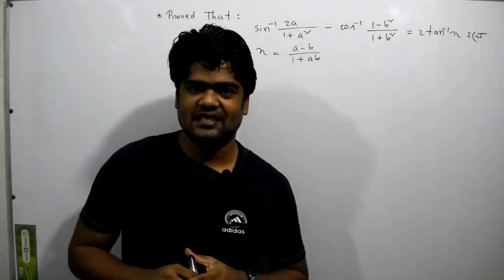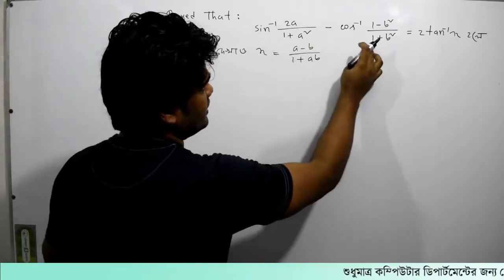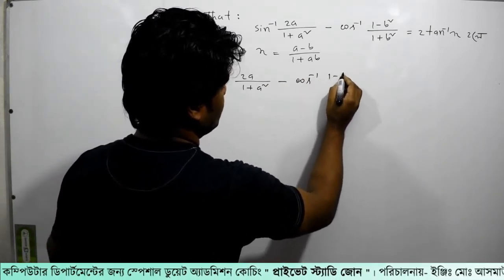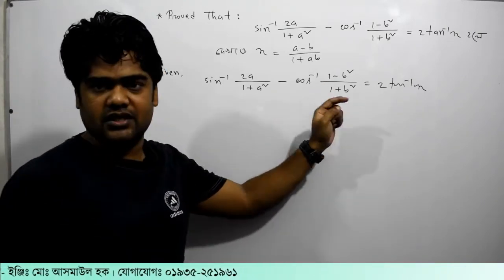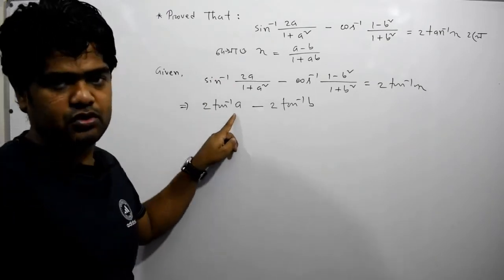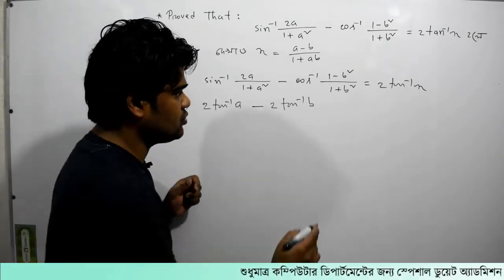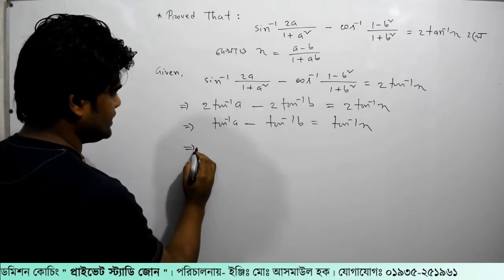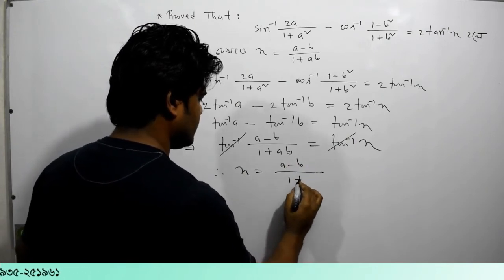105. ক্লাস-৯। ত্রিকোনমিতি পর্ব- ১০৫ | Private Study Zone